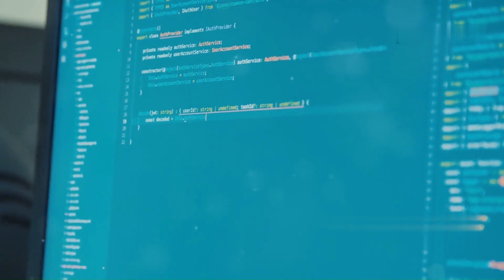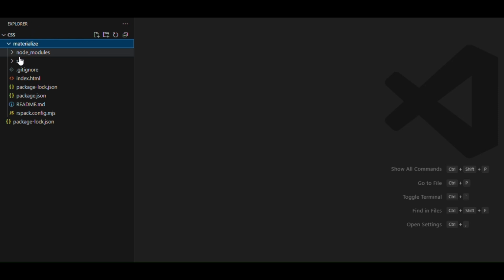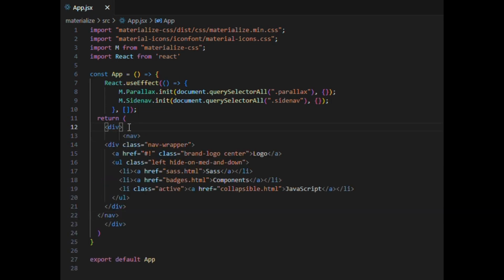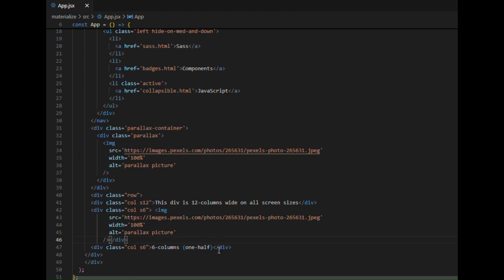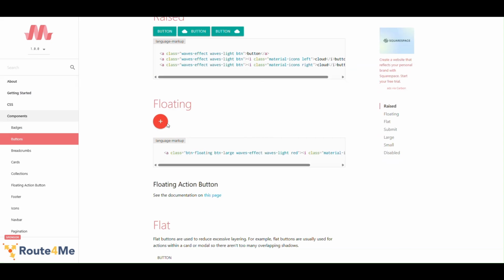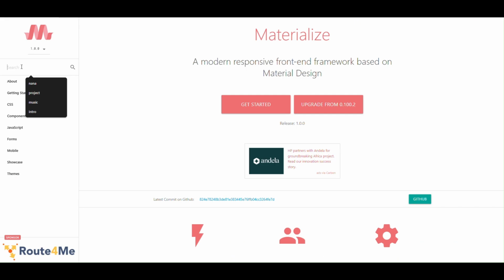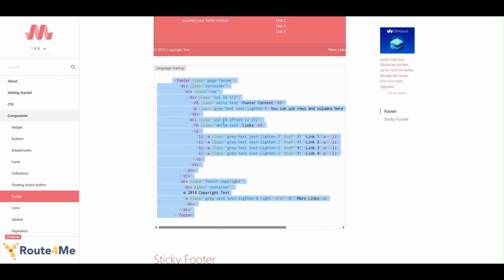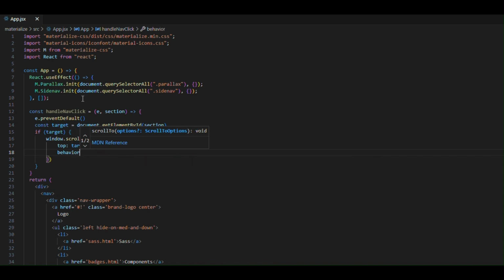React Task 27 - Portfolio Website with Materialize CSS - Full Project Tutorial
🌐 React Portfolio Website with Materialize CSS – Full Project Tutorial

In this lesson, you'll explore how to build a modern, responsive React portfolio website using Materialize CSS. This project is a great starting point for developers who want to understand how to structure a personal portfolio using React and a CSS framework.

📁 What this project includes:

Built entirely with Materialize CSS

Parallax scrolling for engaging page sections

A responsive navigation bar with a mobile-friendly sidenav

Smooth scrolling for better user experience

Project cards with hover effects and reveal animations

A working contact form powered by Formspree

💼 Perfect for anyone looking to:

Understand how to integrate CSS frameworks like Materialize into React

Build and deploy their own developer portfolio

Learn how to organize and structure a multi-section website

🚀 Whether you're building your own personal site or just learning by doing, this is a great project to sharpen your frontend skills.

🔹 Previous lessons on React, JavaScript, and more
🔹 Live projects based on real-world freelancing tasks (inspired by platforms like Freelancer.com)
🔹 Interview preparation resources, including quizzes, tasks, and coding challenges
🔹 Useful articles and tutorials on trending tech topic